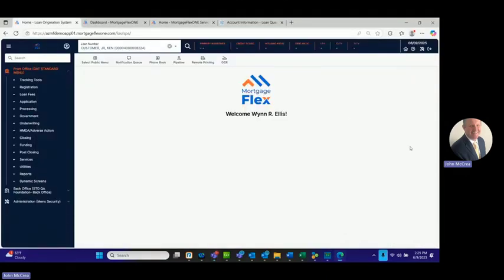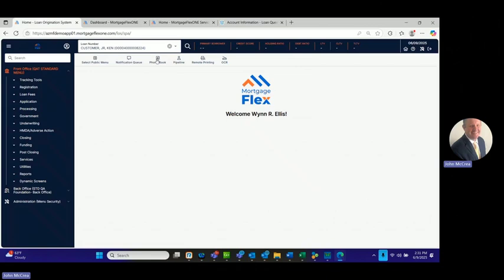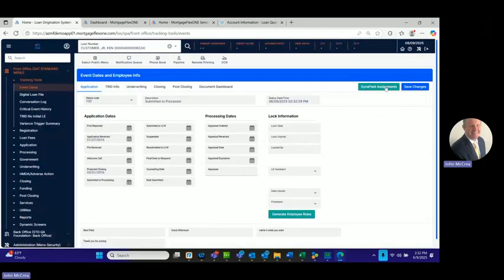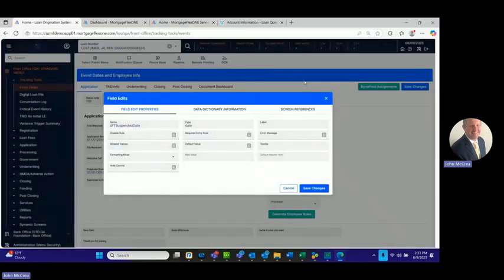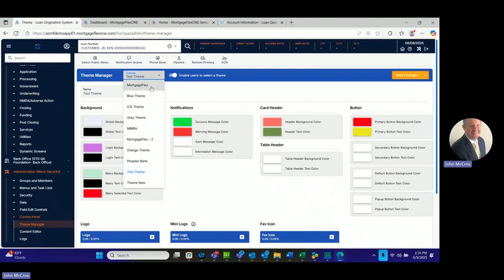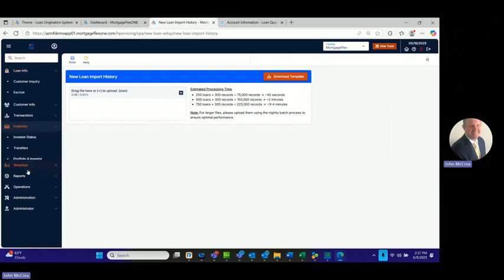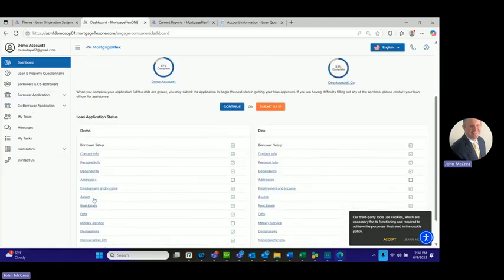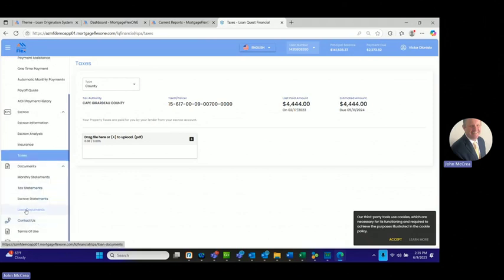what does a modern los and servicing system look like 540p